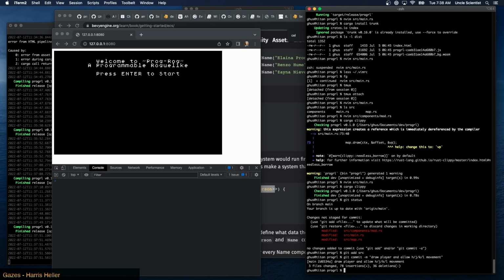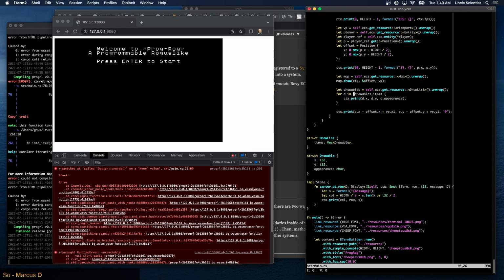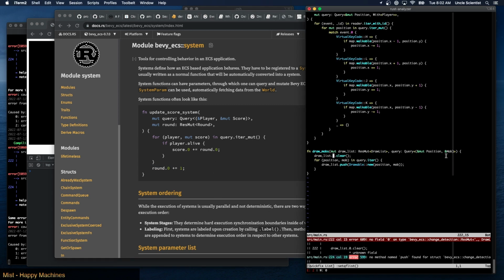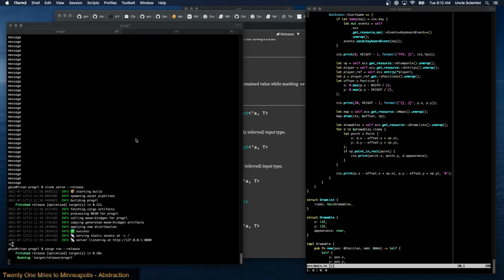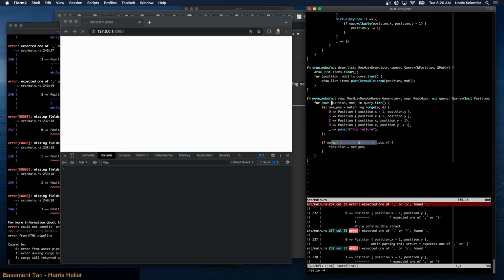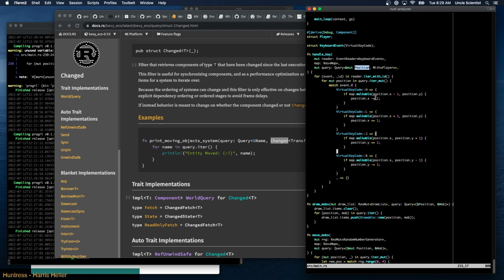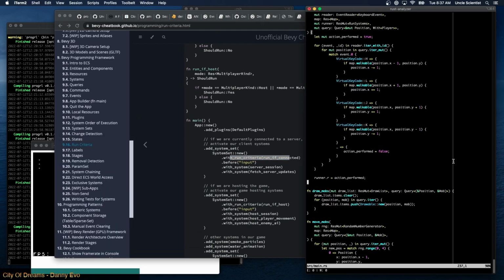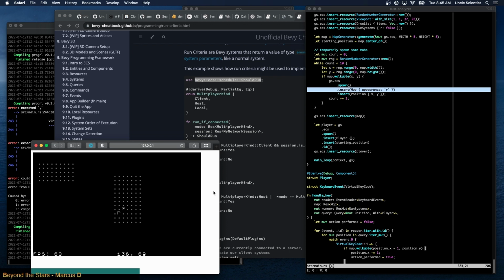My Own Roguelike in Rust - Mobs and Turn-based Play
Placing the beginnings of Mobs in the game took longer than anticipated, mostly due to me fighting with Chrome to even display the game. I edited out the majority  of my flailing about, but there's still some in there. Finally when I switched to Safari it seemed to be more reliable, but I have a feeling there's still something I'm missing.

Anyway, now we have mobs! And they only move when the player performs an action!

We're getting closer to having a game...